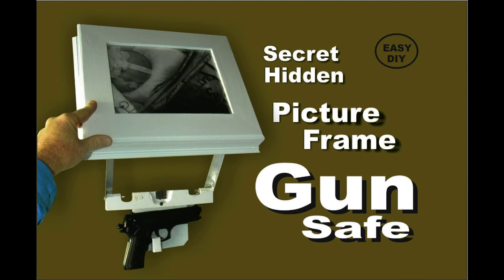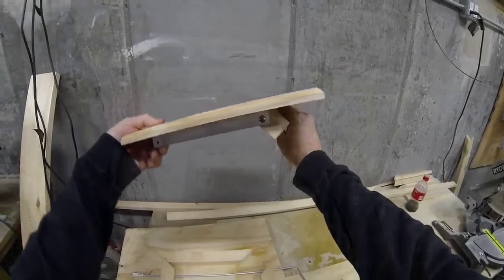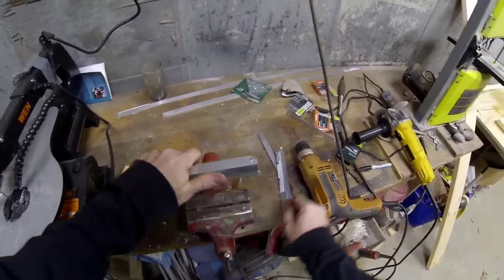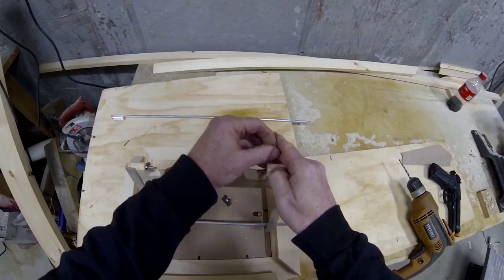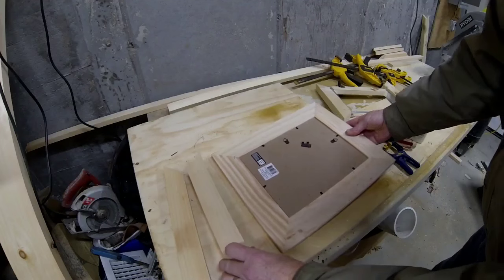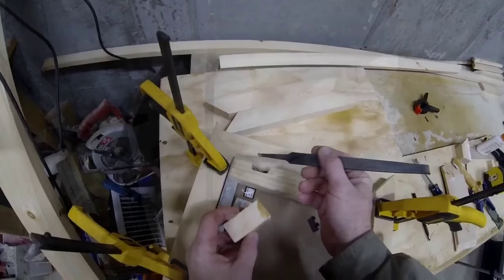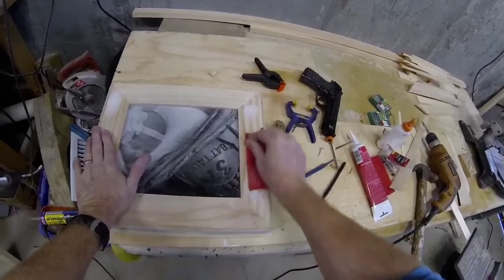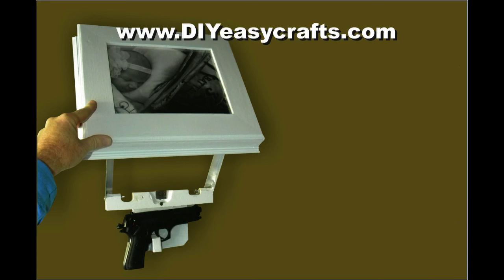How to make a Picture Frame Secret Hidden Gun Safe, easy DIY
How to Make a DIY Picture Frame with a Secret Hidden Gun Safe. Hidden in plain sight. This short vide shows step by step instructions on home to make your own Picture frame with a secret hidden compartment. Easy to build with only a few power tools.